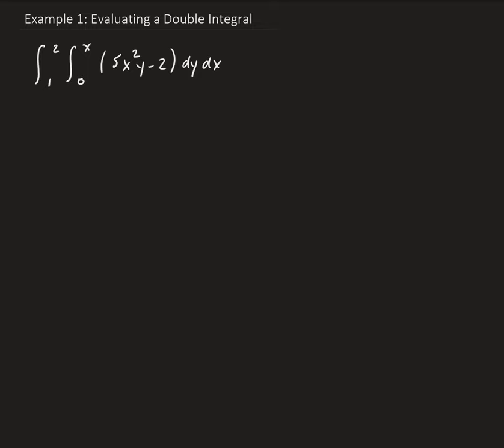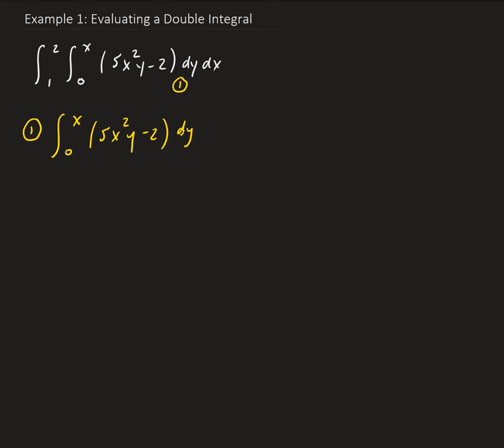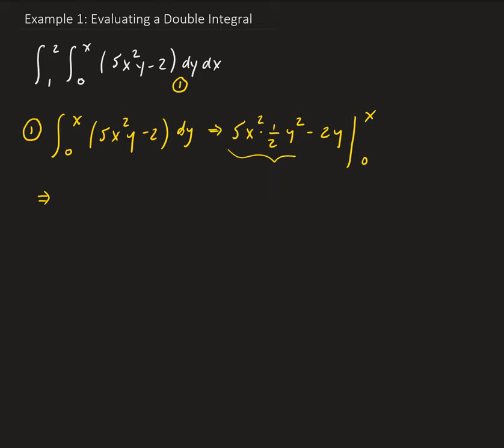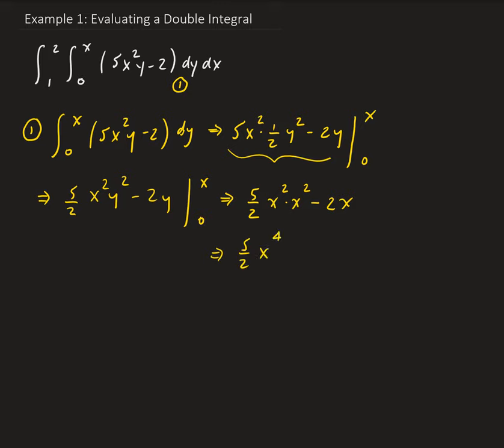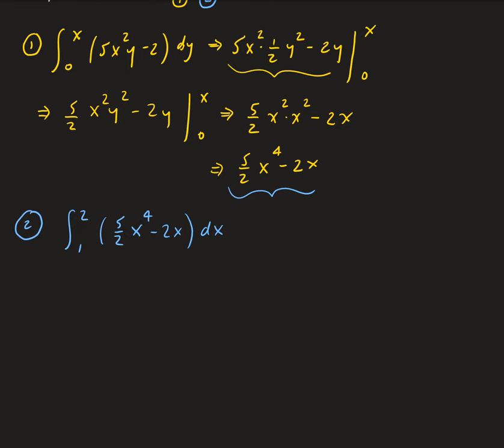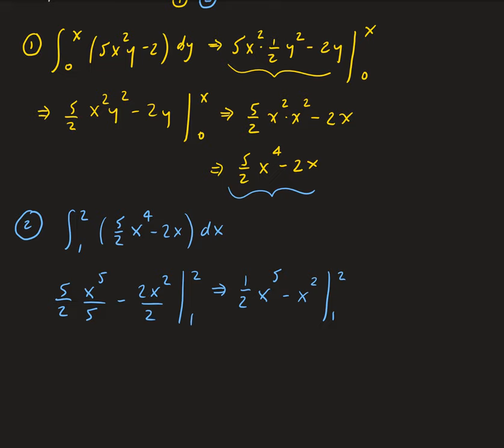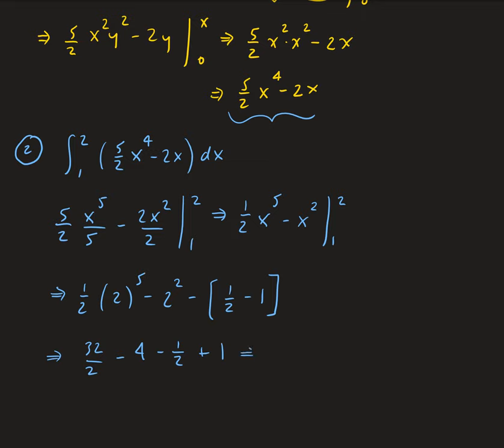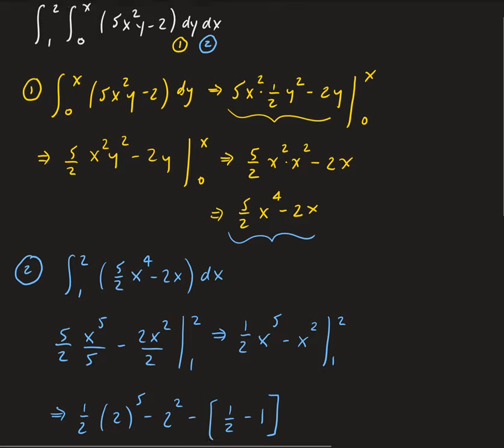Example 1: Evaluating a Double Integral